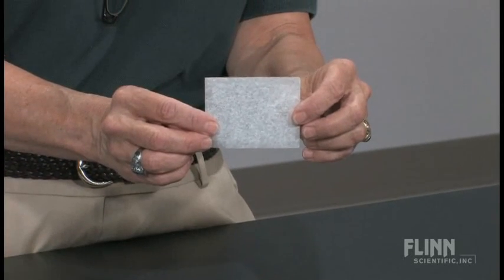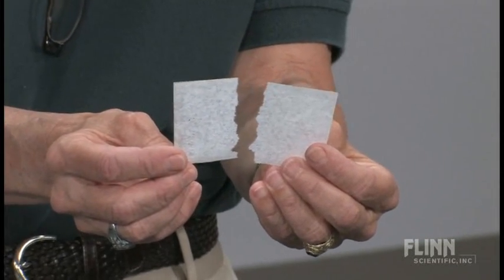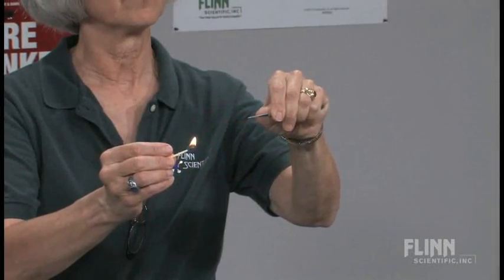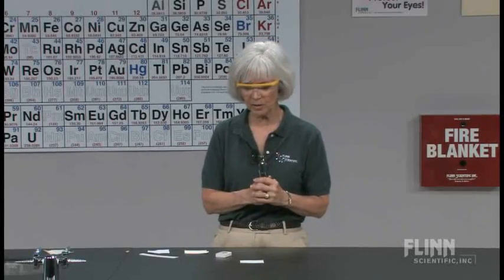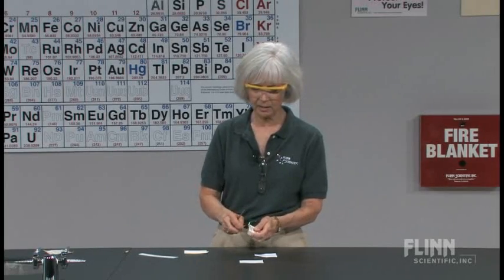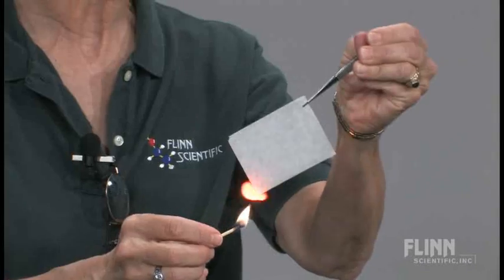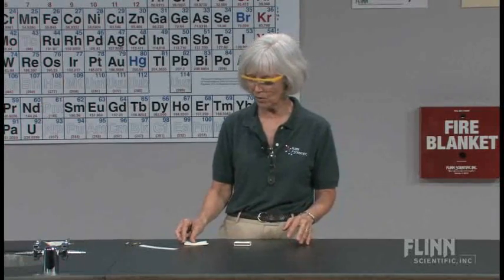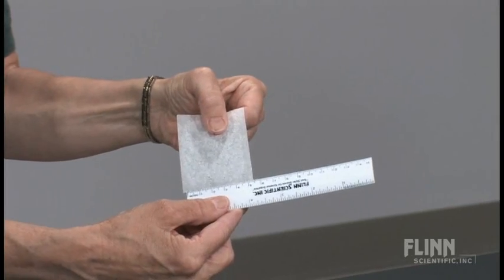Flash Paper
Compare physical and chemical changes using regular paper and flash paper.